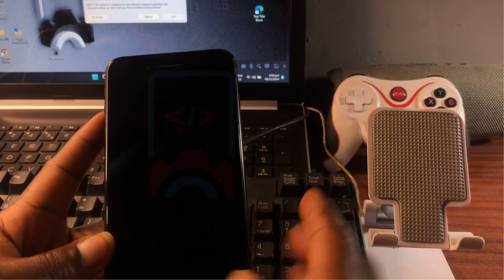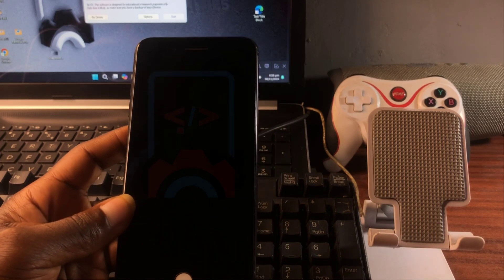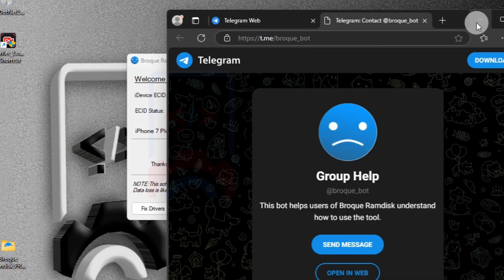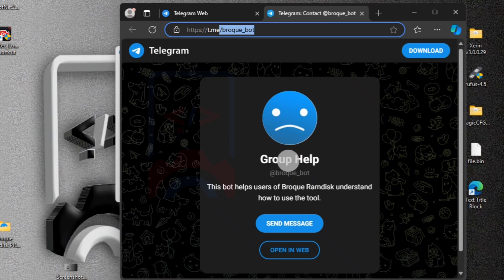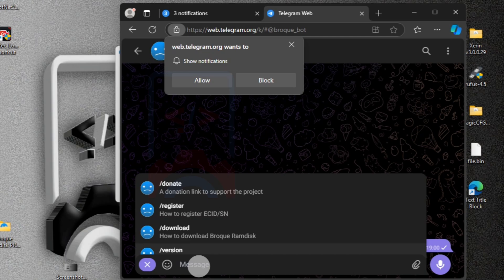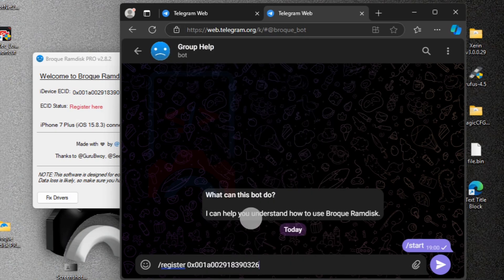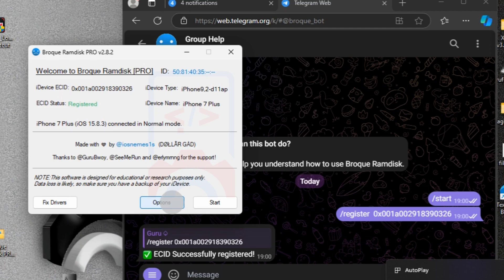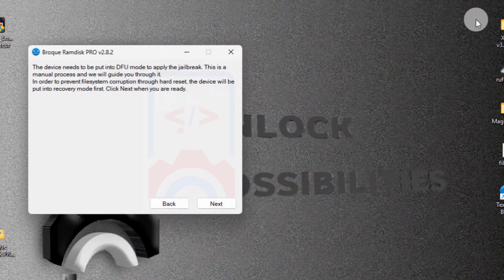Broque Ramdisk, How to Register Ecid with Broque Ramdisk - Broque Ecid telegram Registration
Broque Ramdisk has been struggling recently with it host server, causing the tool registration pannel to shutdown due to high traffic on it pannel leading to be banned as it was receiving high traffic, which shouldn't be for free plan account on the host server.
How Broque Ramdisk is back running but it registration pannel is till not back causing confusion among users on to how to register their devices, in this video you going to learn how to register Ecid with Broque Ramdisk.

DOWNLOAD BOOTFILE.  *